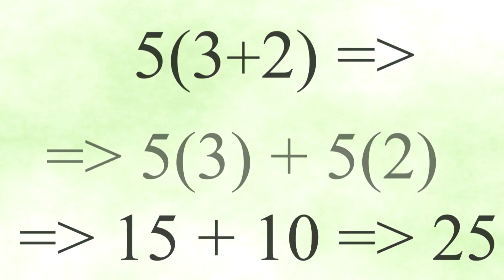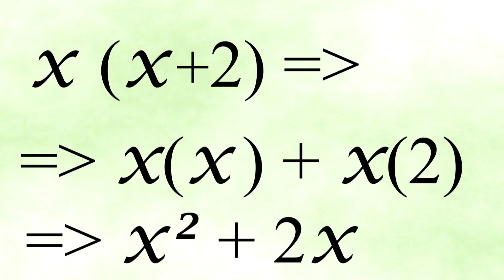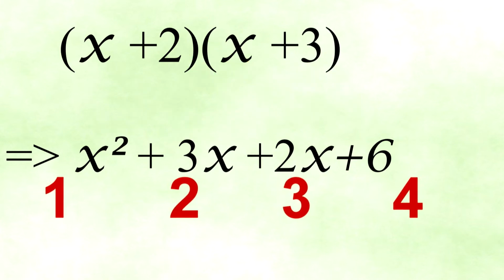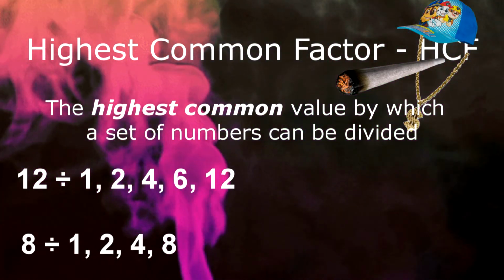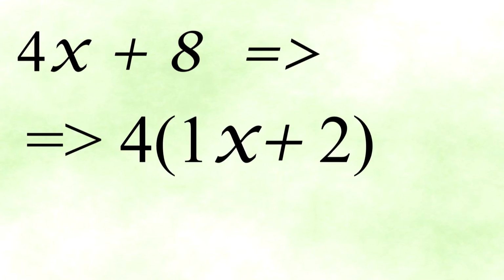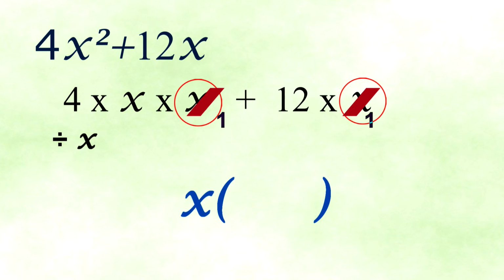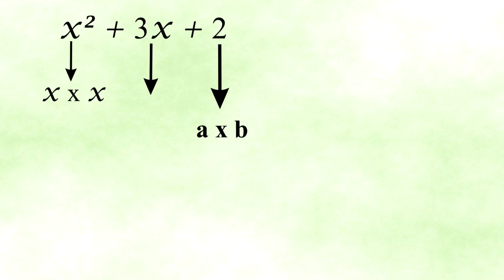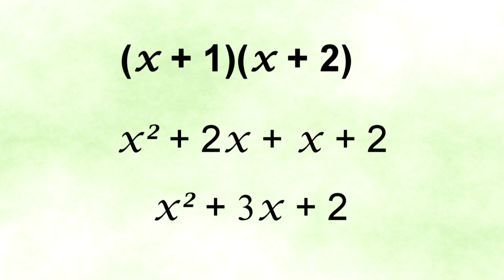How to expand and factorise (since your teacher sucks)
Ultimate teacher replacer here.

Hope you enjoy - subsribe for more because I am desperate